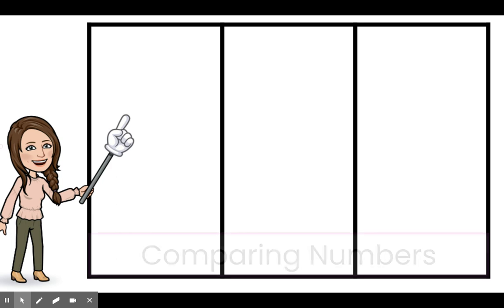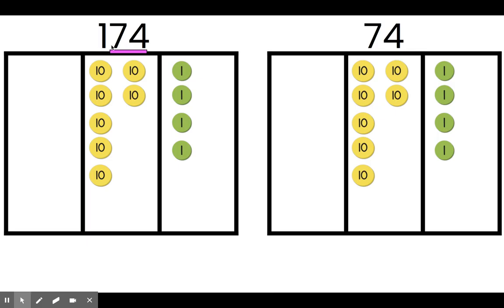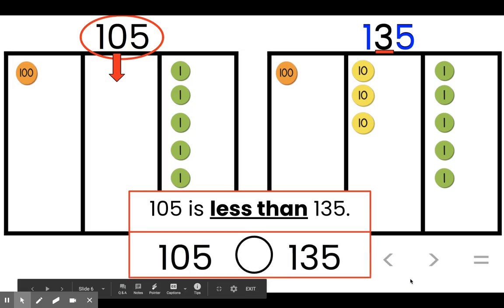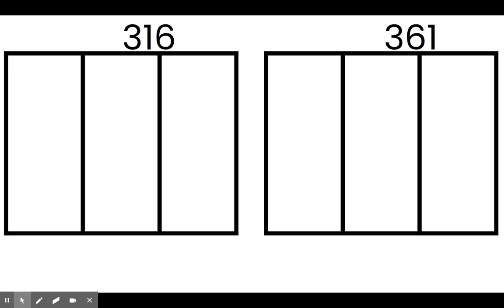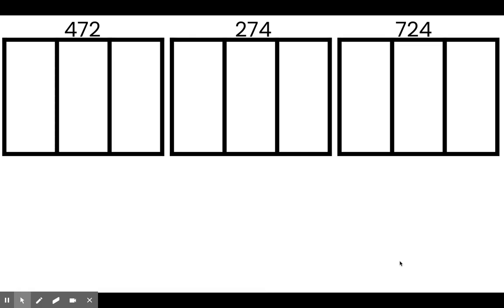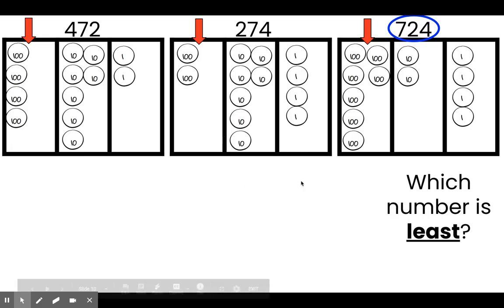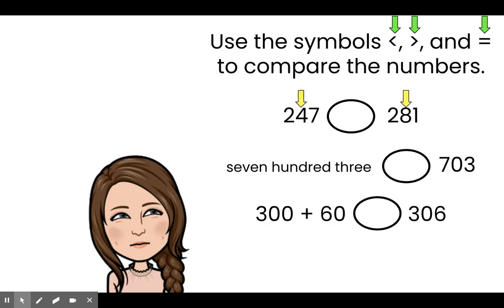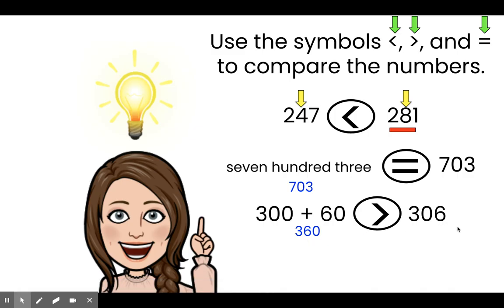Eureka Grade 2 Module 3 Lesson 16